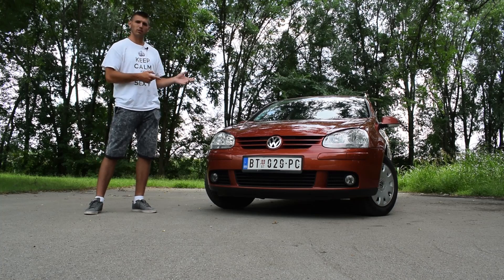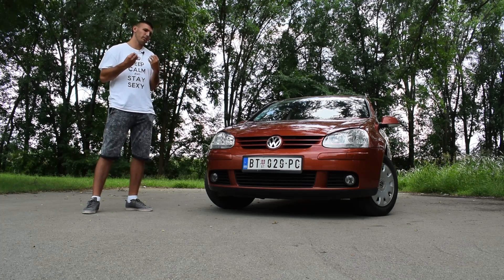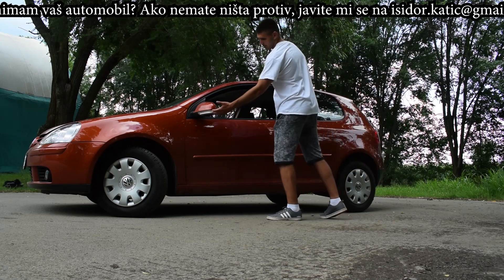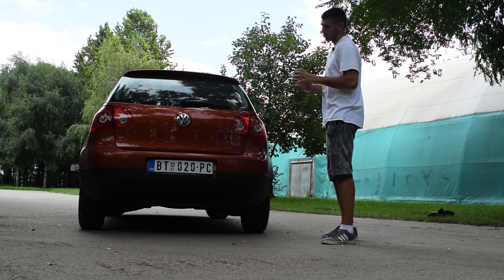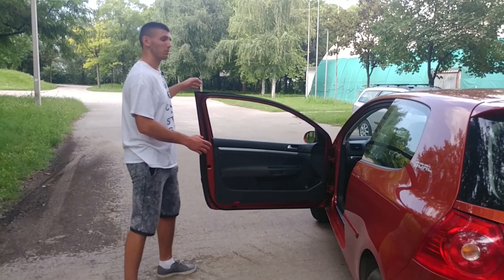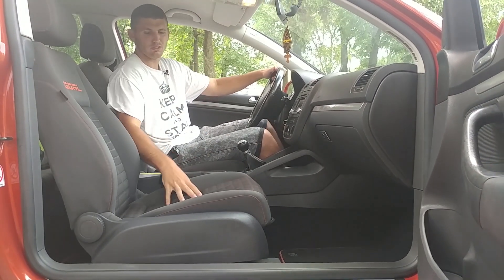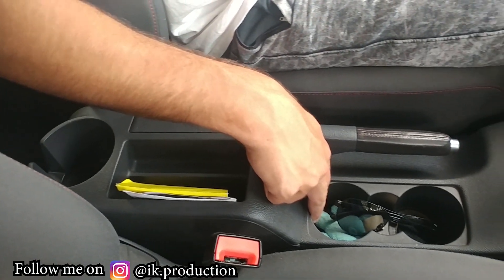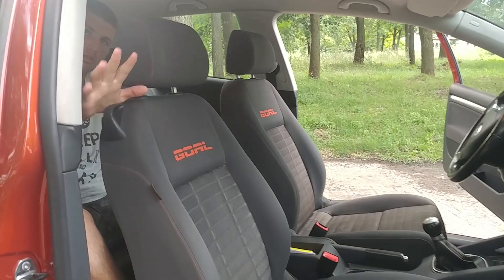Here's why VW GOLF 5 is a LEADER in its class. iK Review